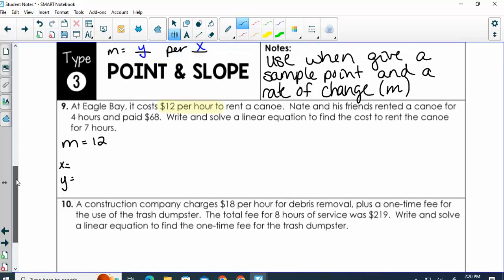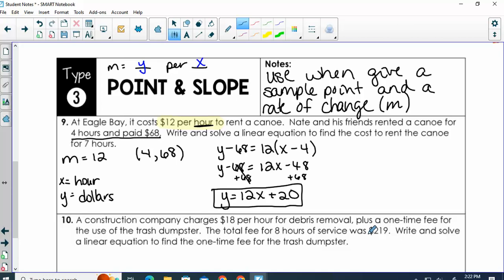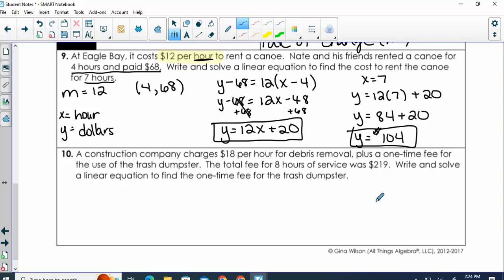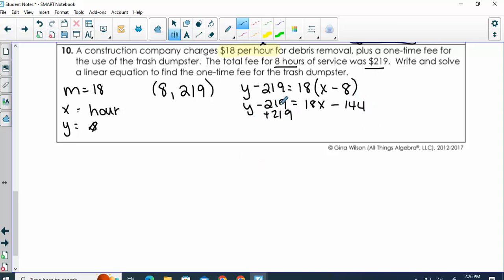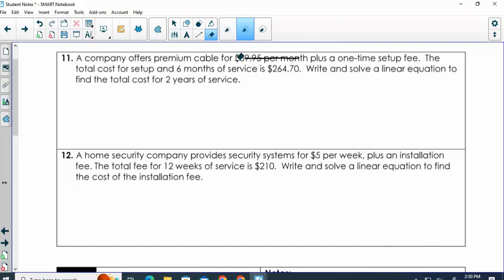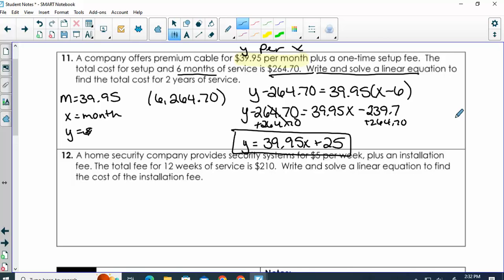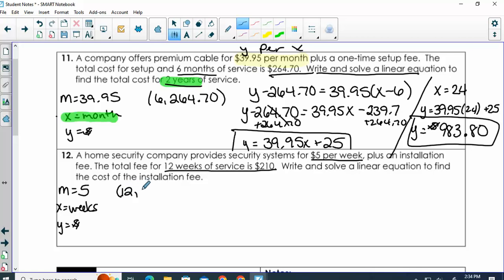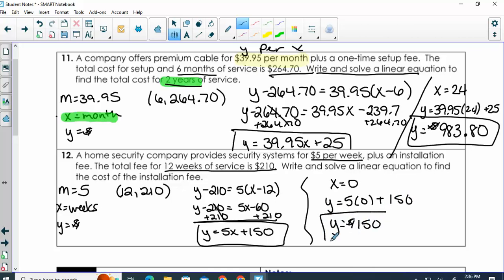Oct 4 Point Slope Applications